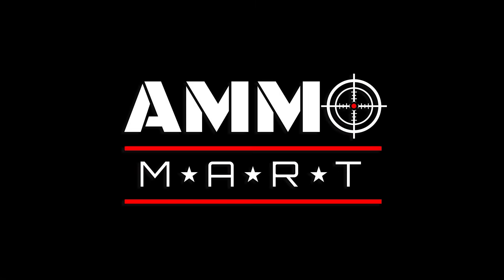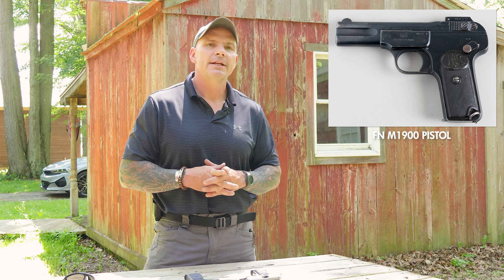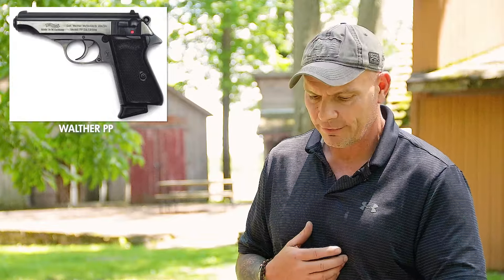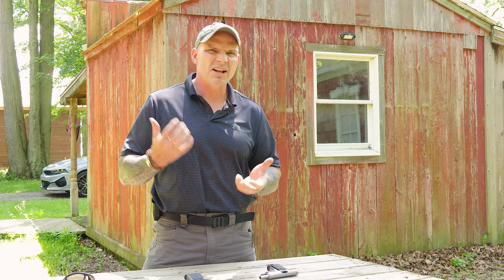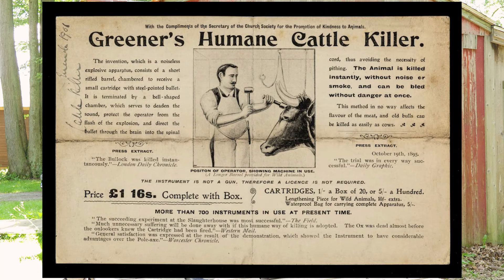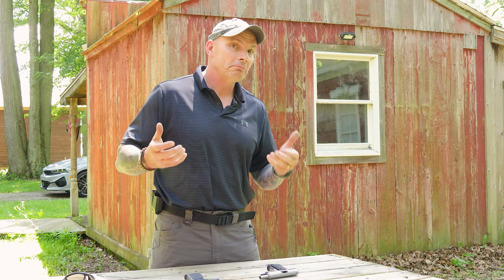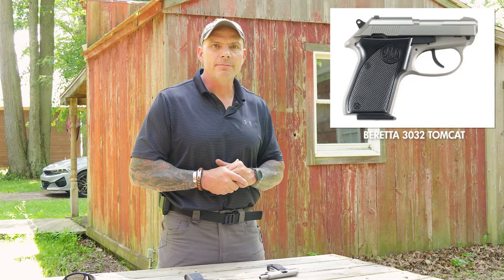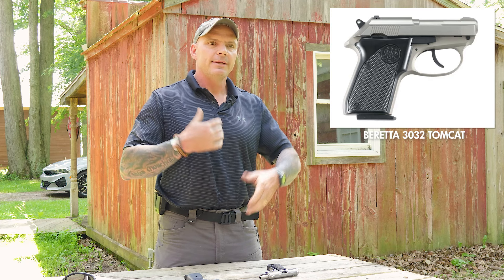A Brief History of .32 ACP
This week we take a brief look at the history of the .32 ACP cartridge, also known as the .32 Auto. Despite being less than popular today, this was once the most popular handgun cartridge in the world.

FIREARMS SHOWN

.380 ACP Walther PPK